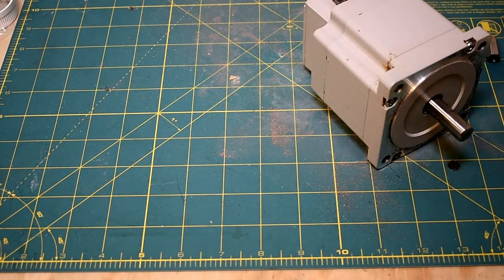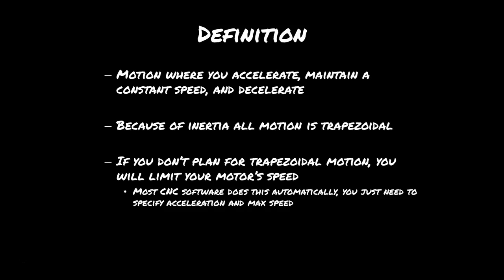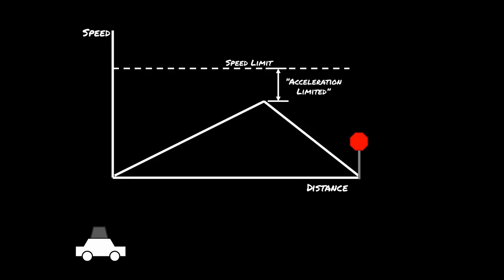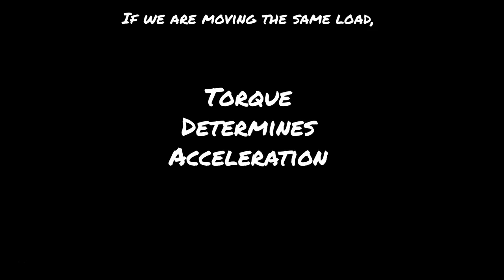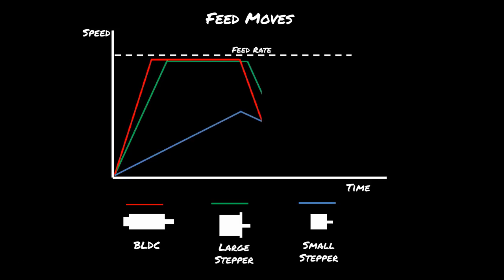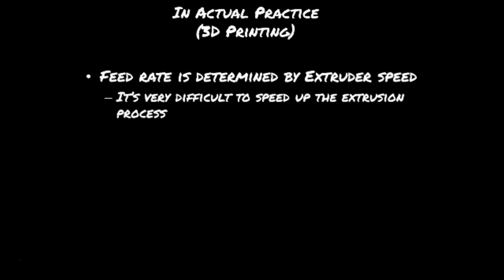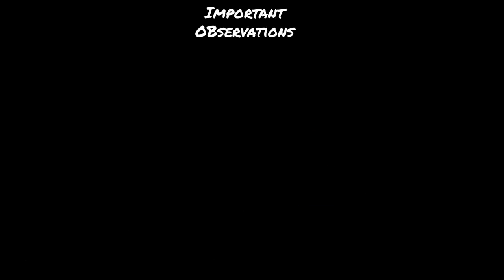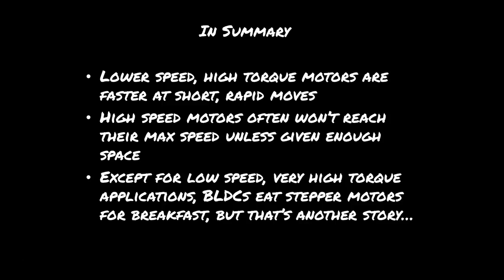Mechanical Design: Trapezoidal Motion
How do the pros get their stepper motors moving so fast?  What do acceleration and maximum speed mean in the CNC context?  What kind of motion has four not-necessarily-equal-non-perpendicular sides?  Why, trapezoidal motion!